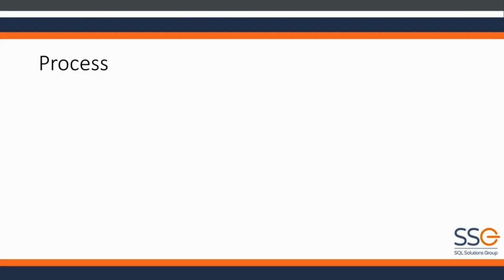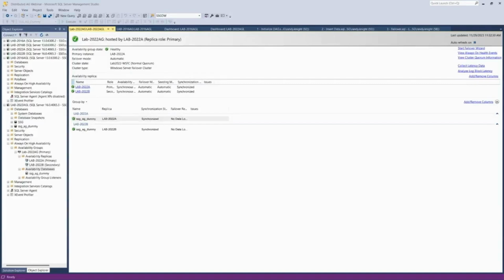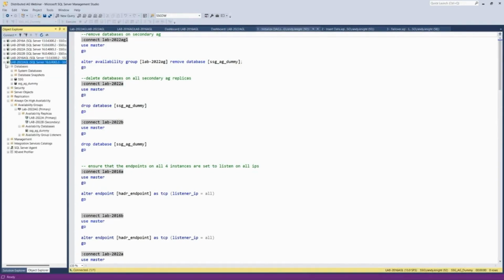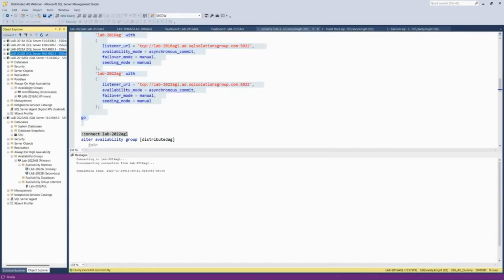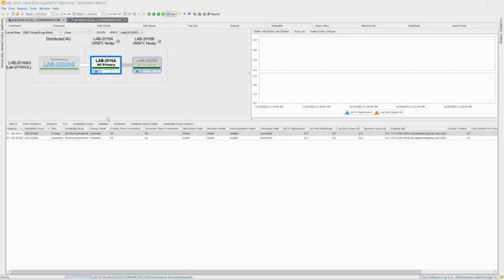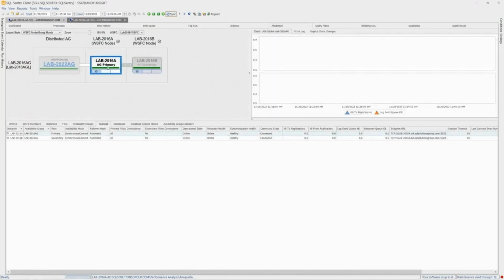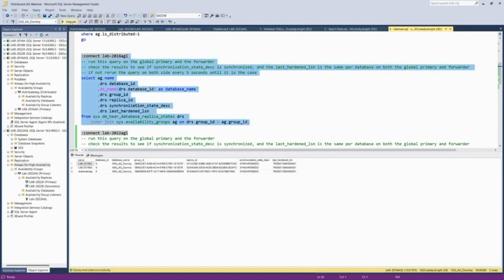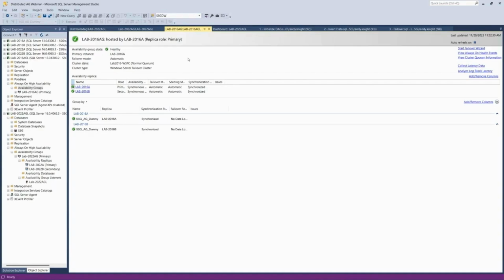SQL Migration Walkthrough with 25-Year Expert | Step by Step Demo by Randy Knight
Watch SQL Server expert Randy Knight—Microsoft Certified Master with over 25 years of experience—walk you through a full SQL migration, step by step.

In this 25-minute deep dive, Randy shares his personal process for planning and executing a smooth SQL Server migration. Whether you’re preparing for an upgrade, moving to a new environment, or modernizing legacy systems, you’ll walk away with practical tools and tips from a seasoned pro.

🔧 Tools used: SSMS, Availability Groups, Backup/Restore, and more
🎓 Experience level: Intermediate to Advanced SQL Server professionals
🧠 Presenter: Randy Knight, Microsoft Certified Master, Founder of SQL Solutions Group

💬 Have questions or a scenario to run by us? Drop it in the comments!